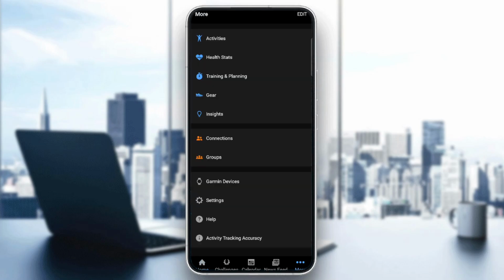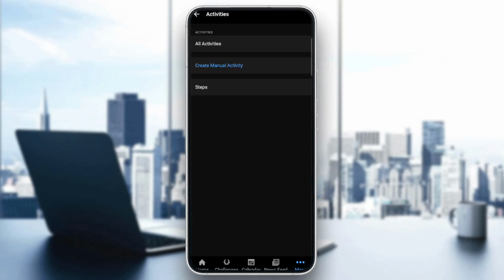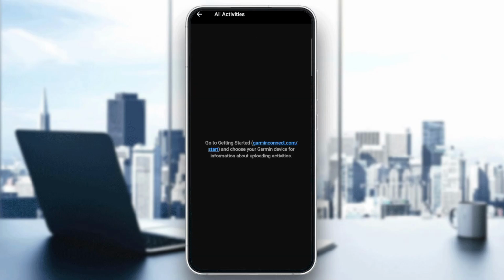How To Export Data From Garmin Connect ! Tutorial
Today we talk about export data from garmin connect,garmin,garmin connect